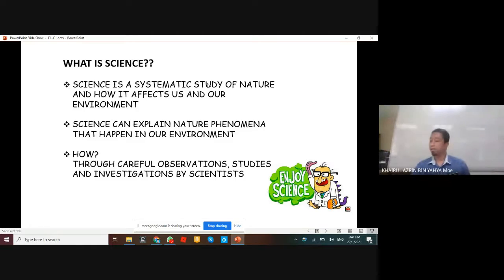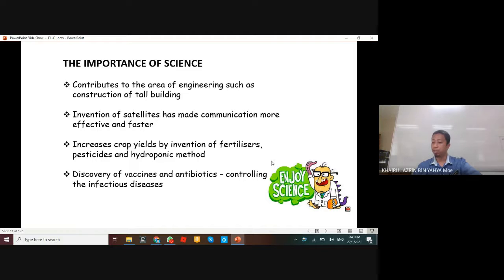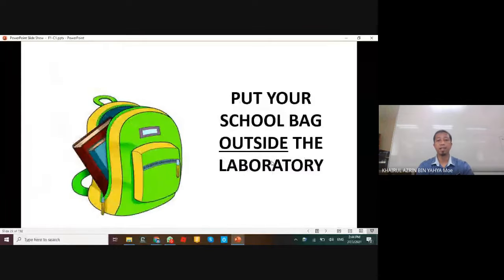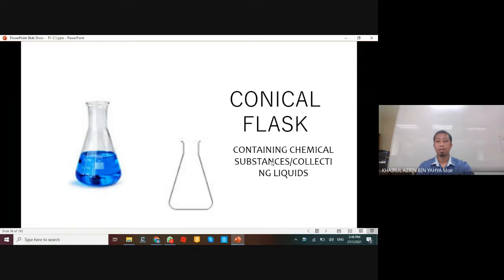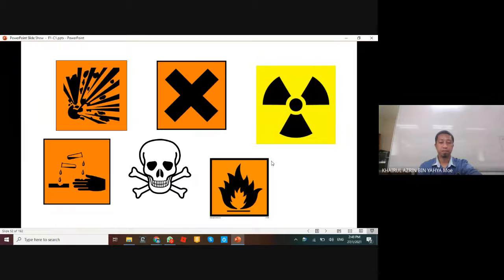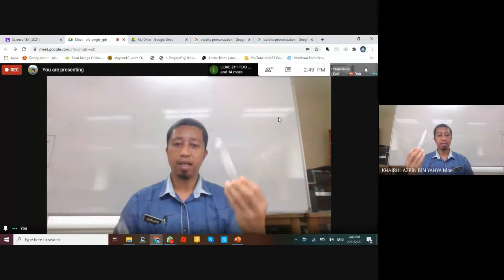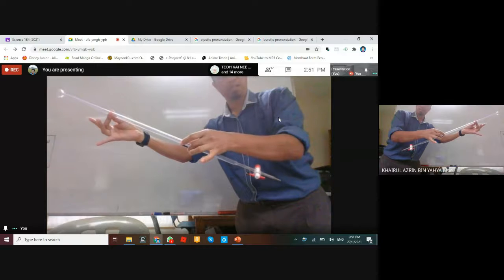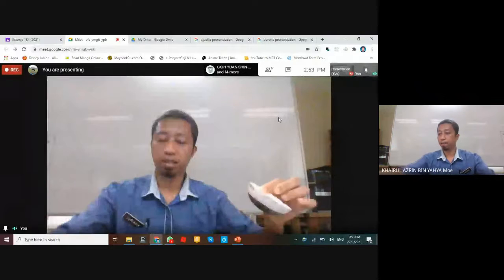Science Form 1: Your Science Laboratory